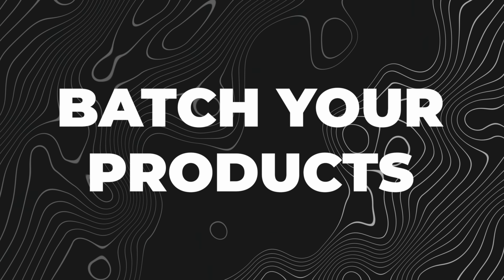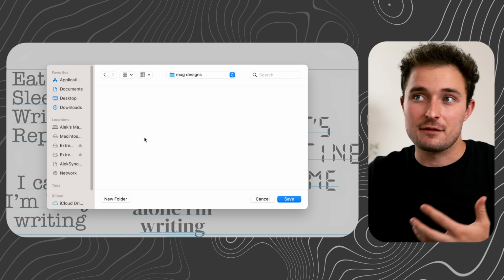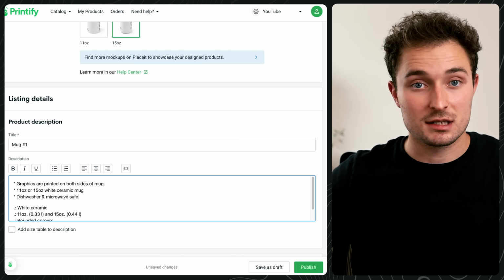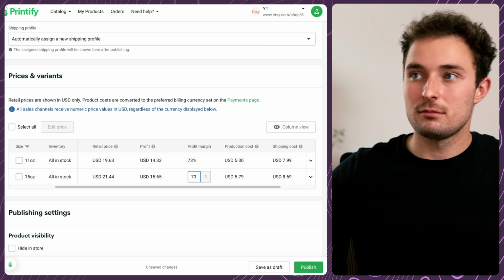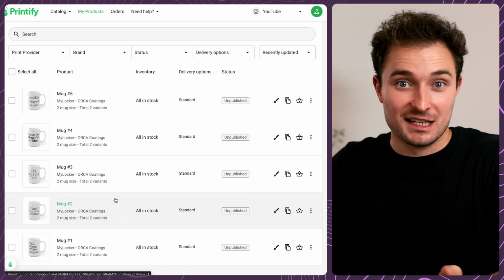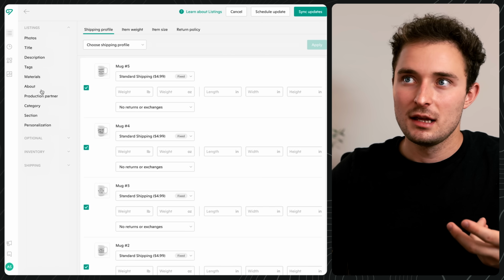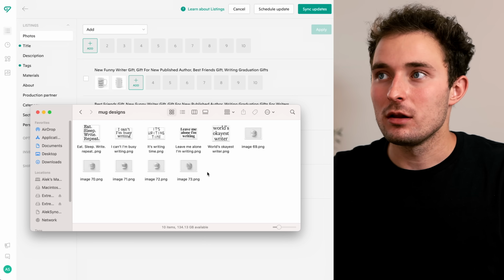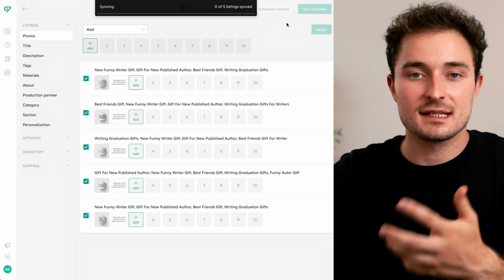How I Post 100 Print on Demand Products to Etsy in 1 Hour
This is how I upload products FAST for print on demand. Over the last few years, I've developed a method to upload products to Printify and then to Etsy very fast. This process can allow you to post up to 100 products in an hour of work.
This is my entire method.

0:00 - Intro
0:30 - Batching
2:22 - Persets
7:38 - Bulk Edits